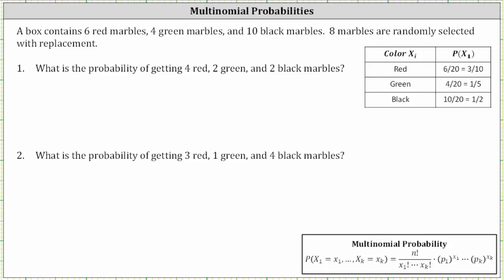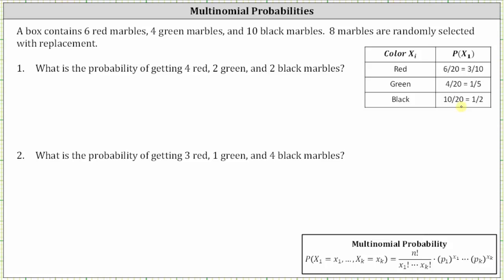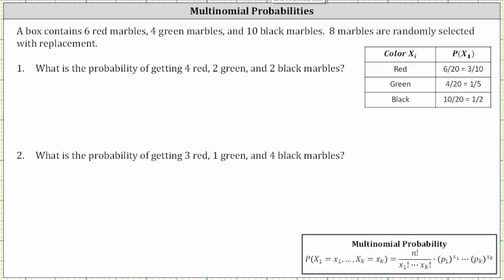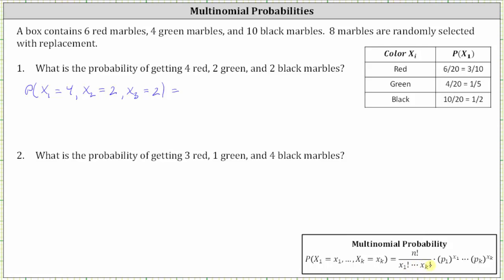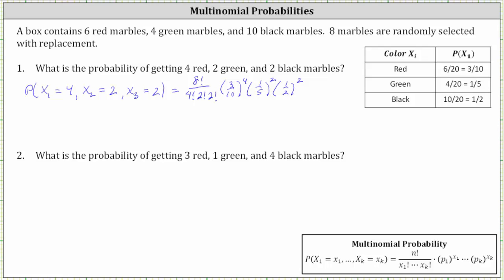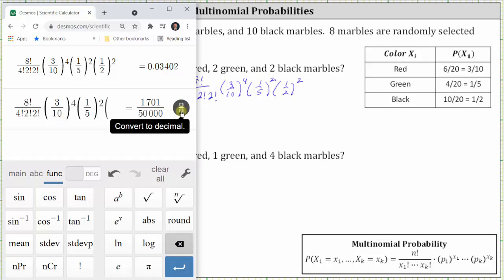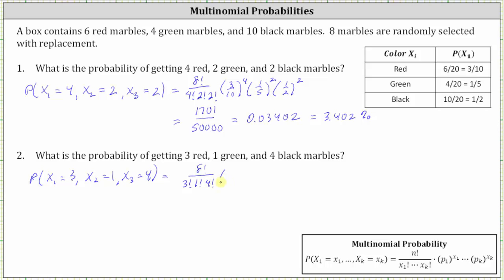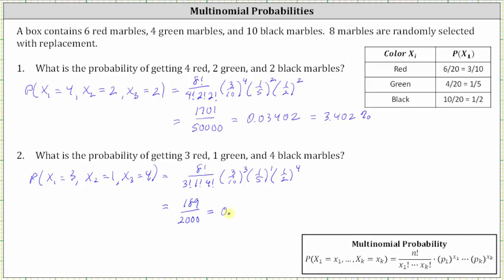Introduction to Multinomial Probabilities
This video provides two basic examples on how to determine multinomial probabilities.